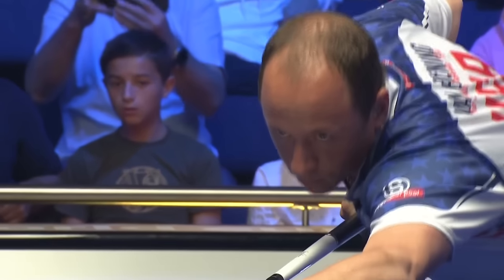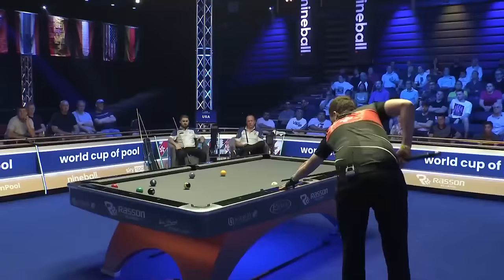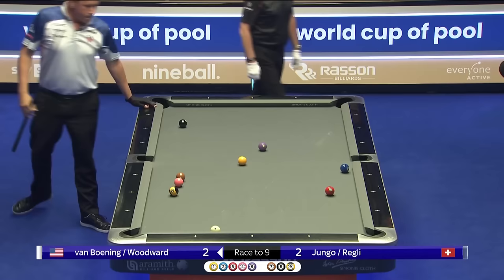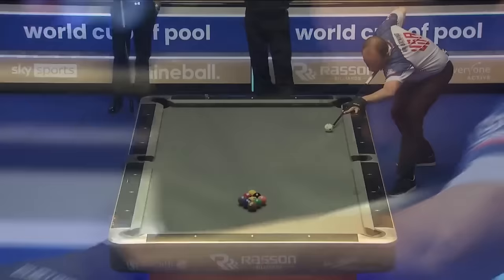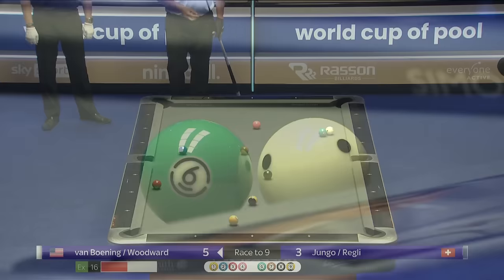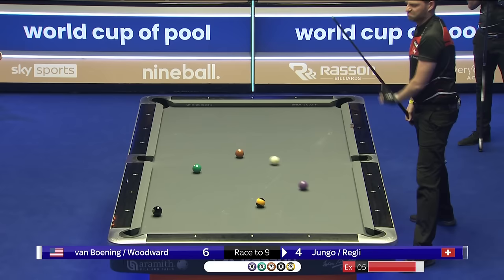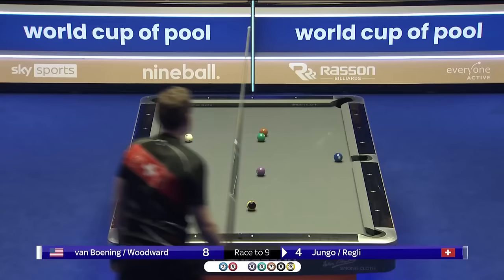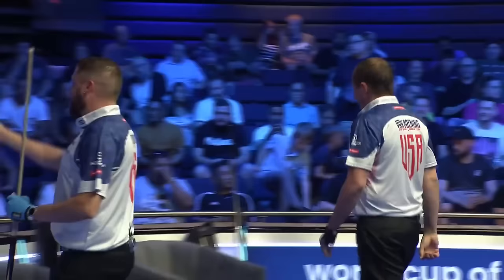QUARTER FINAL | USA vs Switzerland | 2022 World Cup of Pool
USA's Shane Van Boening and Skyler Woodward take on Switzerland in the quarter finals of the 2022 World Cup of Pool in Brentwood, Essex.

Watch the 2023 World Cup of Pool live on Sky Sports, DAZN, ViaPlay, and Matchroom.Live, June 27-July 2. Head to matchroompool.com for full global broadcast details.